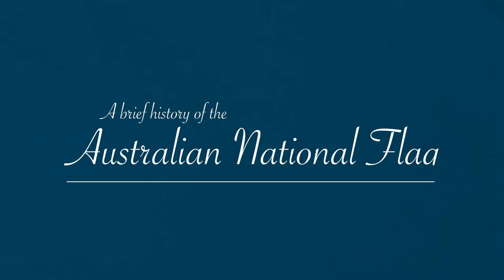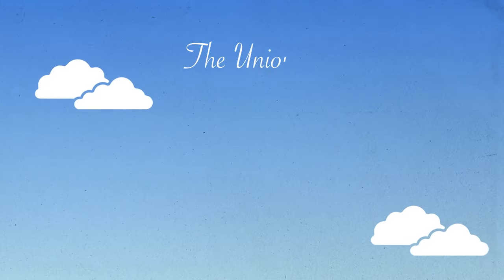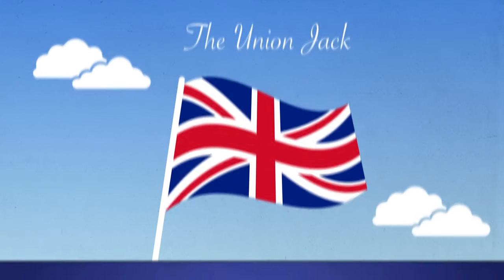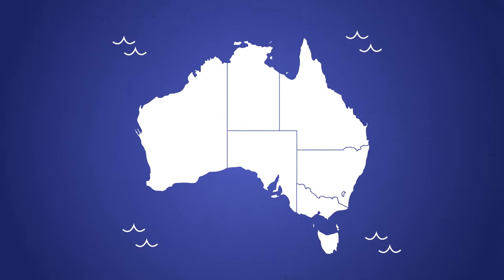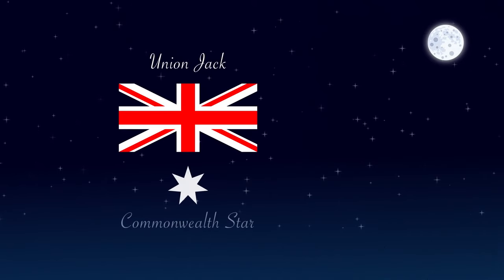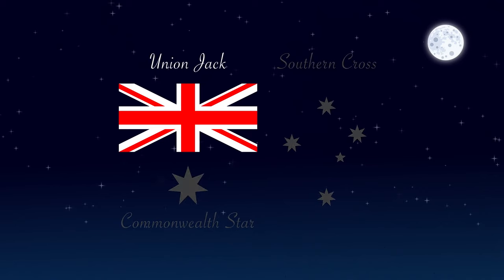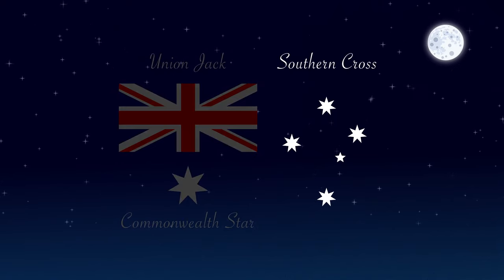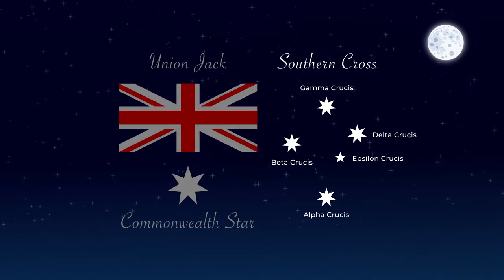A Brief History of the Australian National Flag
A brief history of the Australian National Flag looks at the history and design of the Australian National Flag.

Find out more about the Australian National Flag at pmc.gov.au/flag